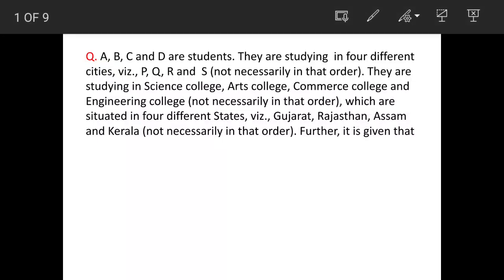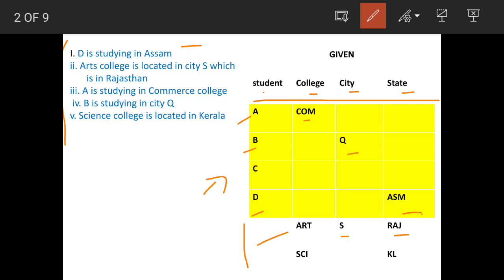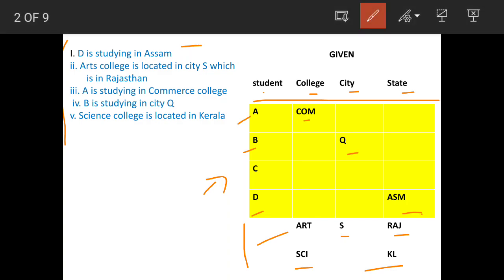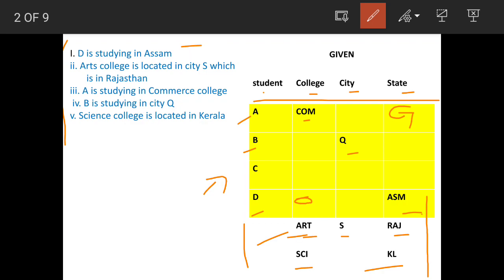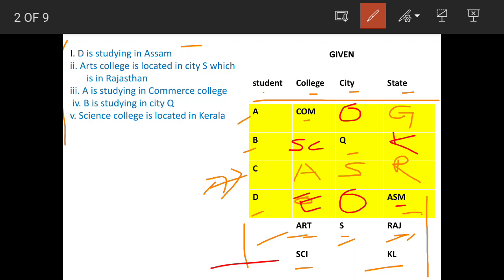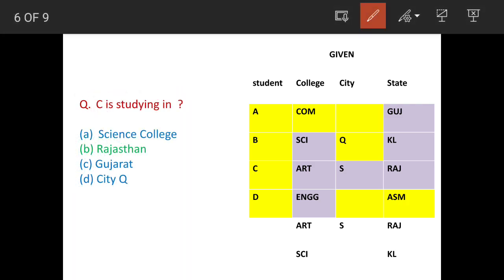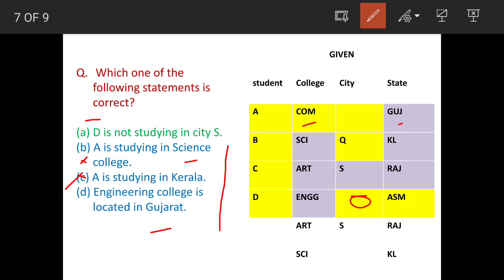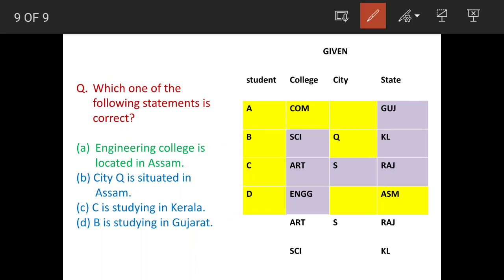A, B, C and D are students. They are studying in four different cities, viz., P, Q, R and S.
Q. A, B, C and D are students. They are studying  in four different cities, viz., P, Q, R and  S (not necessarily in that order). They are studying in Science college, Arts college, Commerce college and Engineering college (not necessarily in that order), which are situated in four different States, viz., Gujarat, Rajasthan, Assam and Kerala (not necessarily in that order). Further, it is given that

I. D is studying in Assam

ii. Arts college is located in city S which is in Rajasthan

iii. A is studying in Commerce college

 iv. B is studying in city Q

v. Science college is located in Kerala